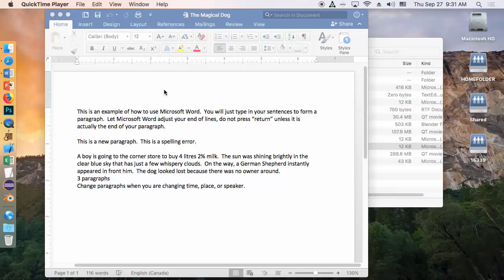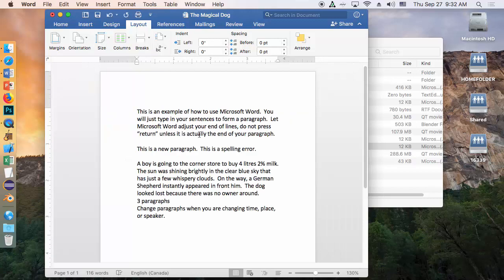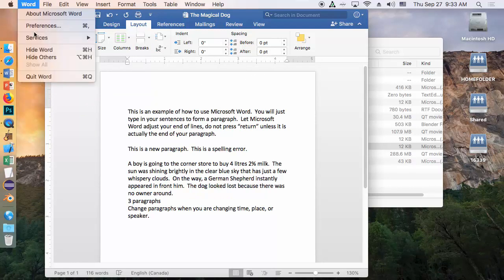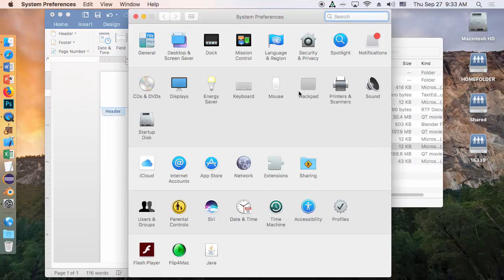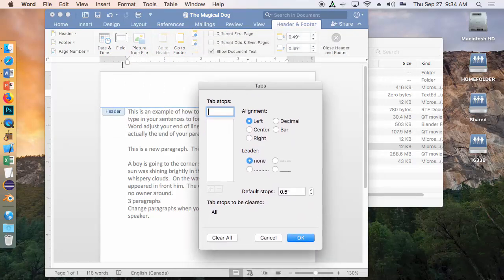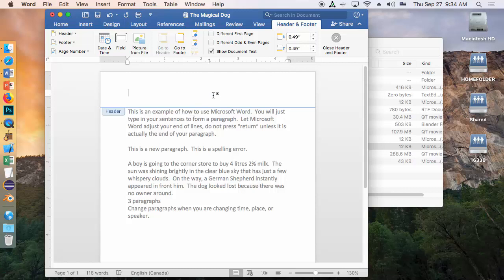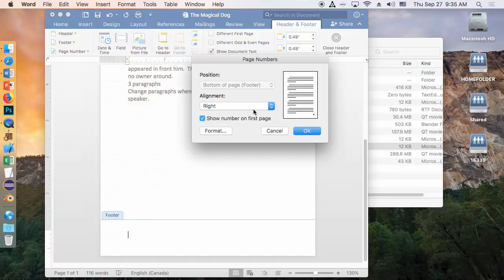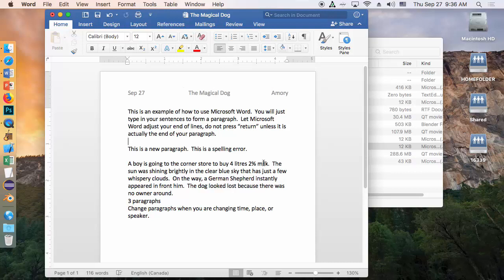Word Page Setup (2018)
We look at setting up the page size, margins, headers (date, title, name), and footers (page numbers).